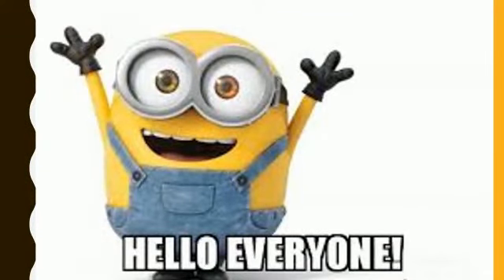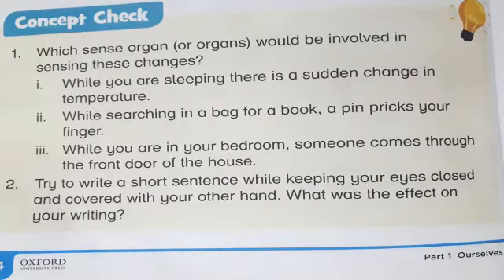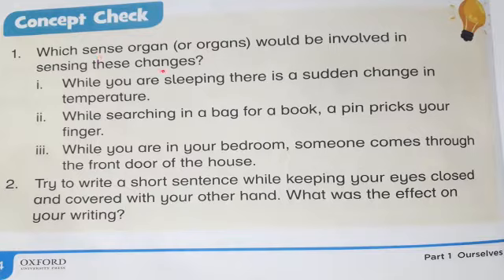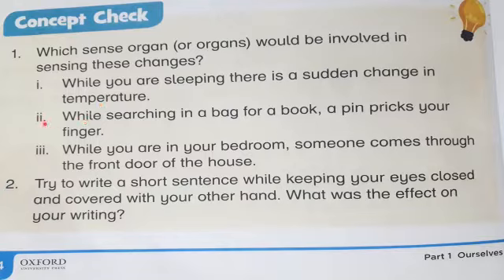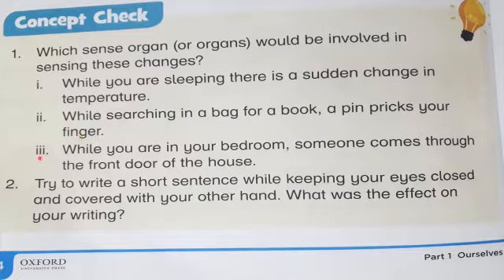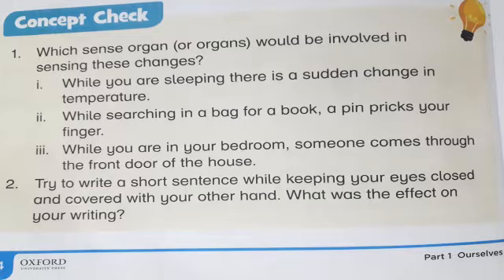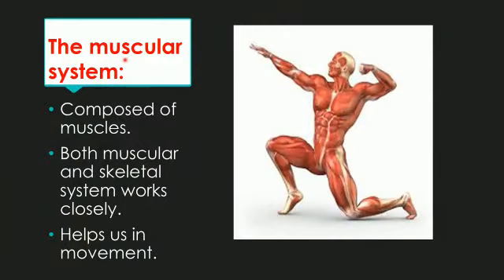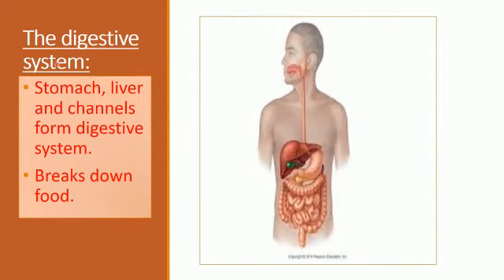General Science, Unit 1, lecture 3